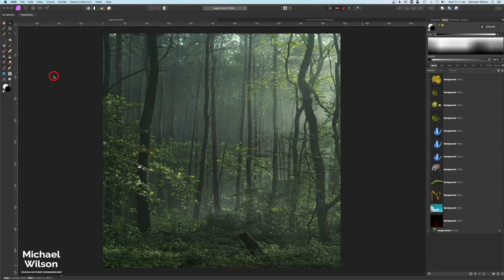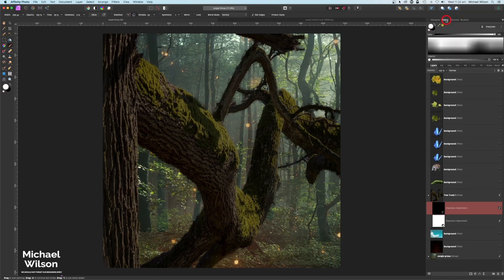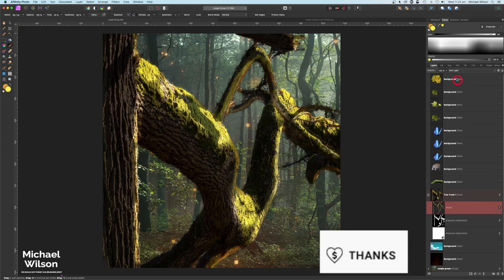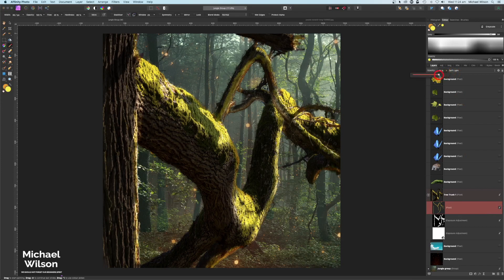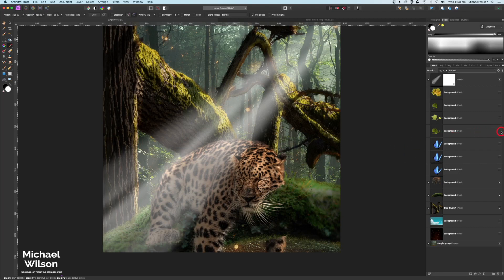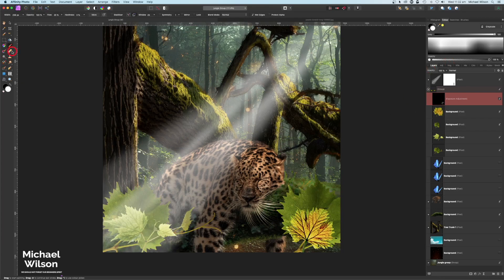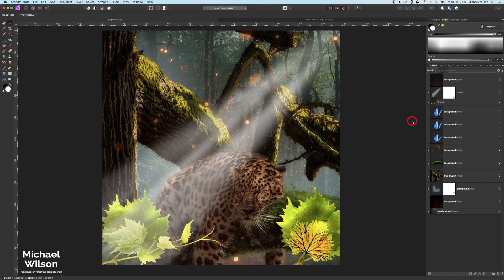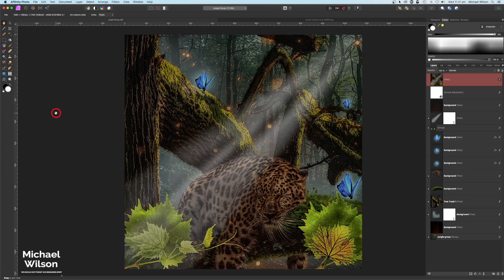Affinity Photo Tutorial composite (Welcome to the Jungle)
Find the Photo's I use here:
Forest

DJI Spark
Software: Final Cut Pro X Affinity Photo